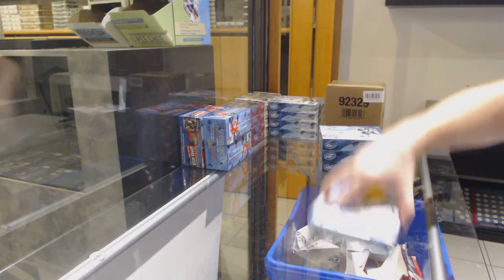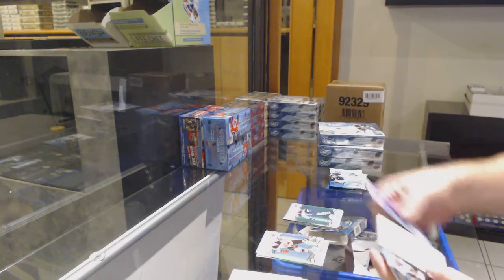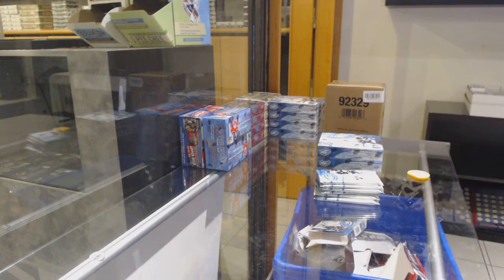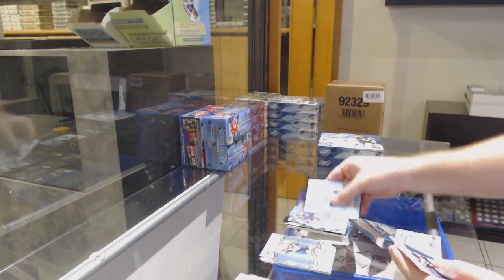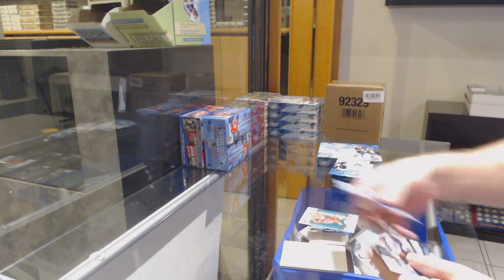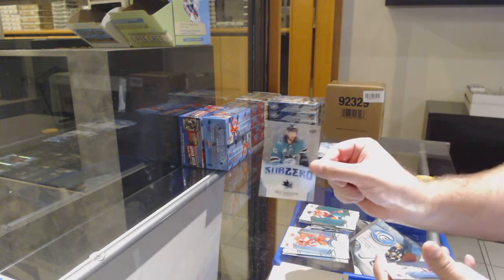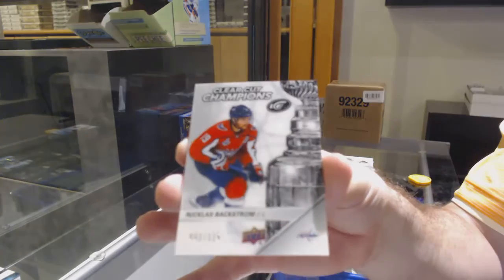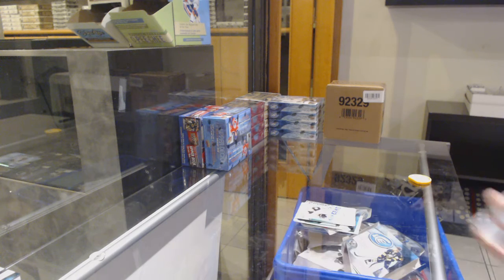18-19 Upper Deck Ice Hockey 4 Box Break - C&C GB #12,417